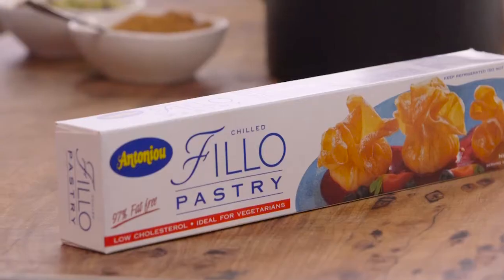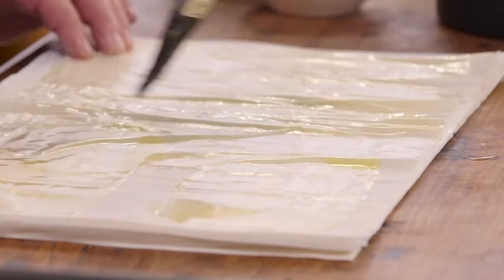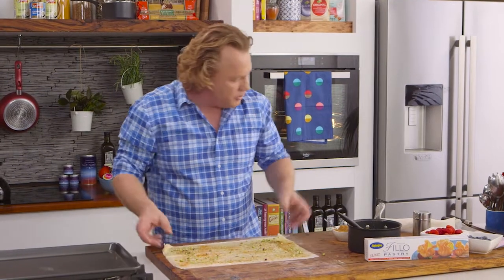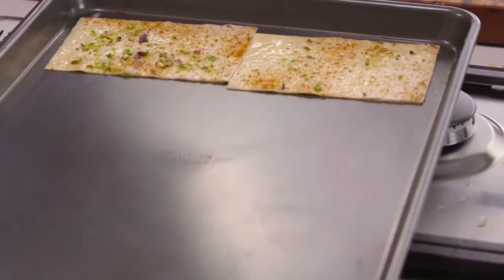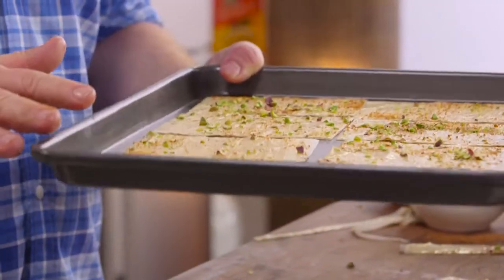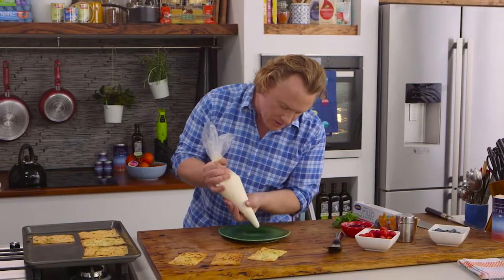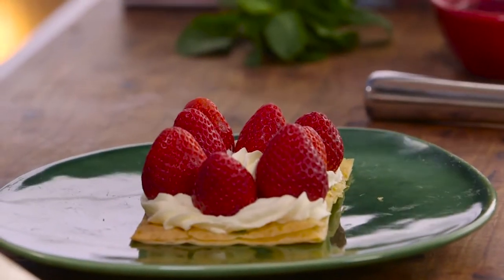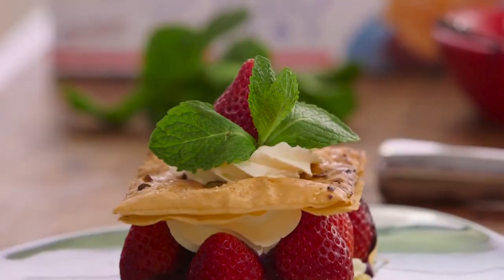Strawberries & Cream Fillo Sandwich | Good Chef Bad Chef S8 E20